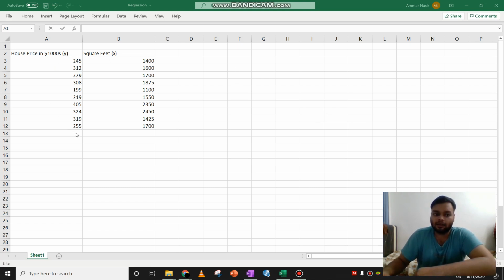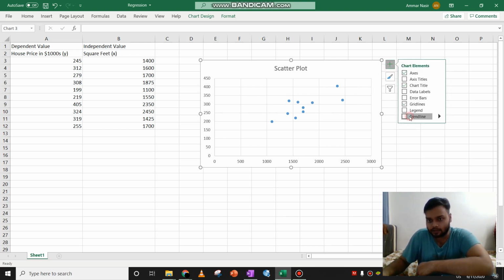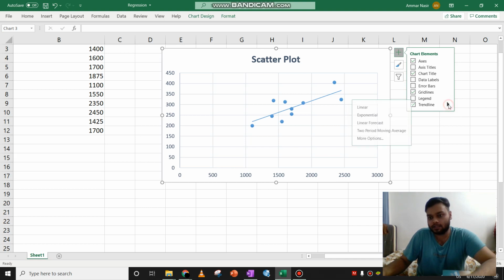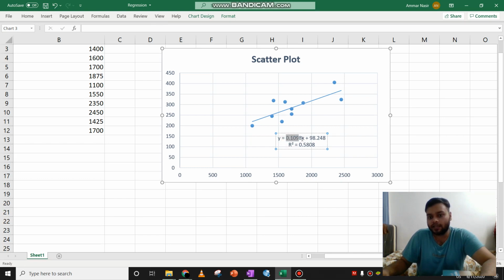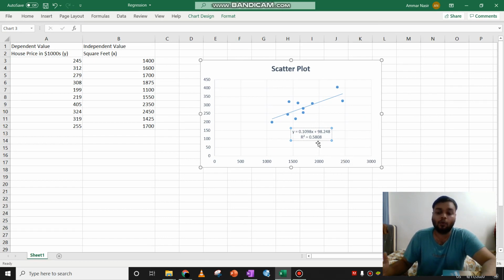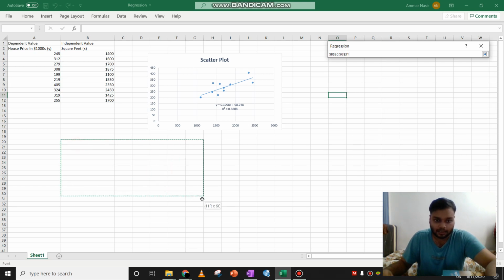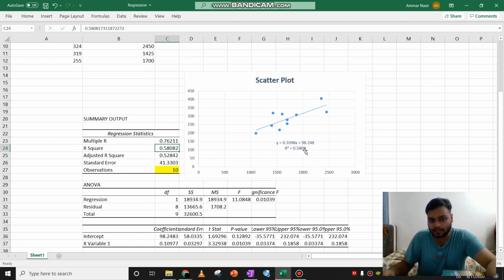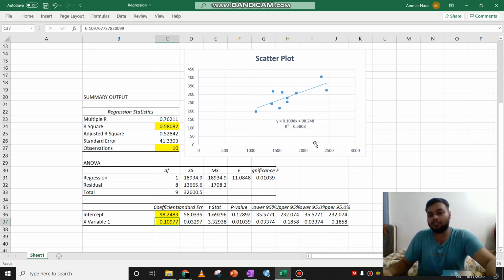Regression Analysis Using Ms Excel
Probability Statistics and Data Analysis
SCSI2143
G A RUBAYAT HYDER - A17CS5335